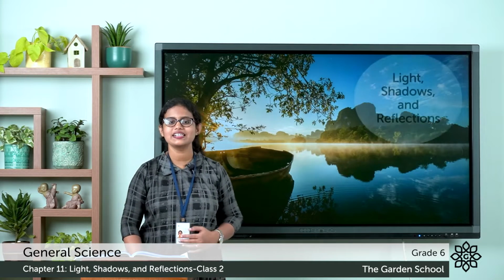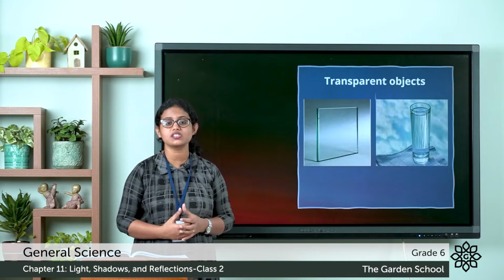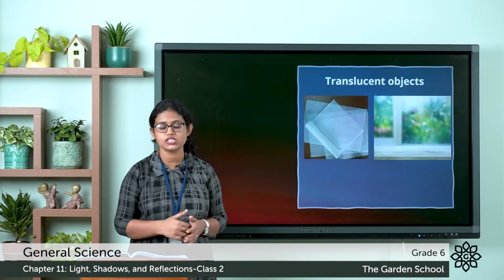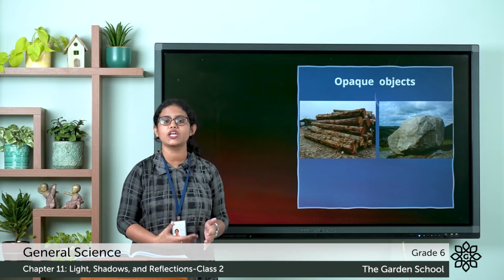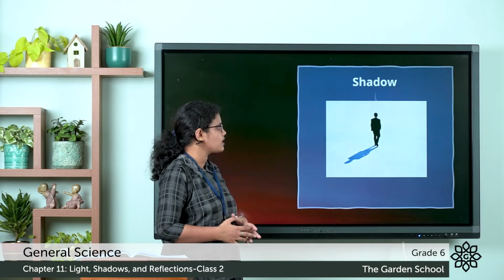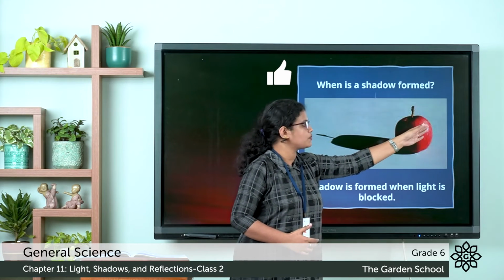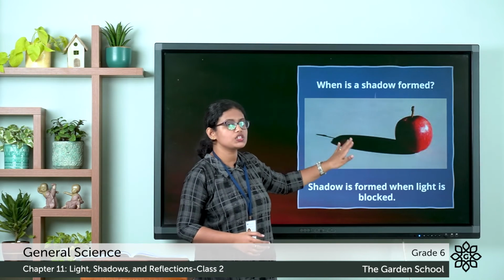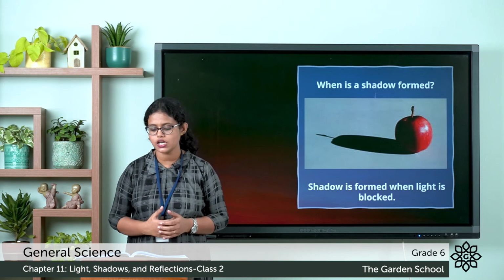Grade 6 General Science Chapter 11 Class 2 Objects and their Shadows